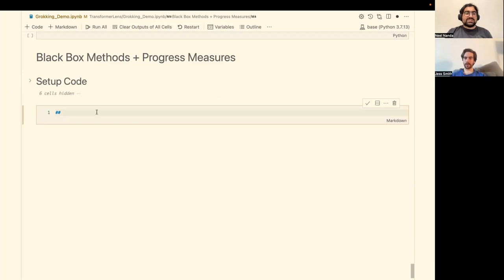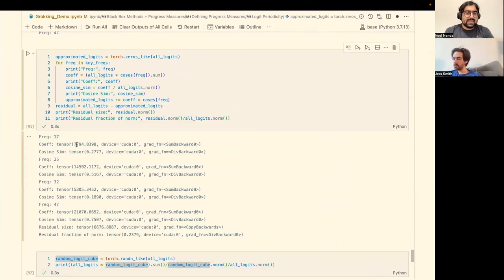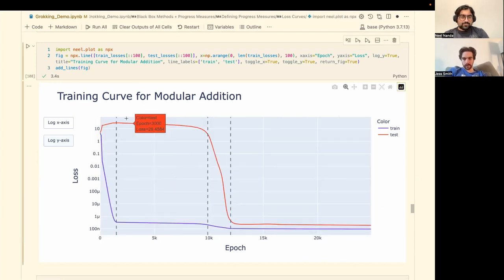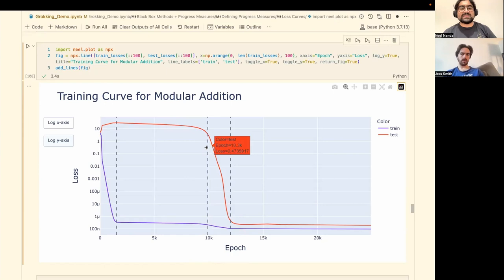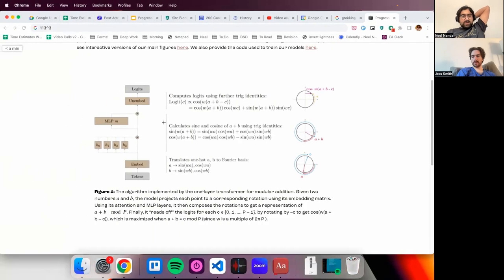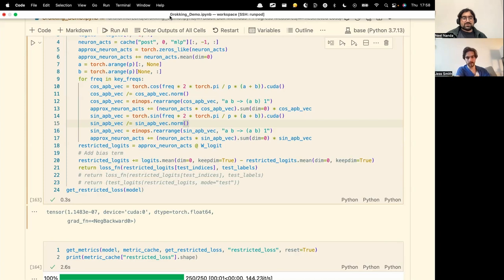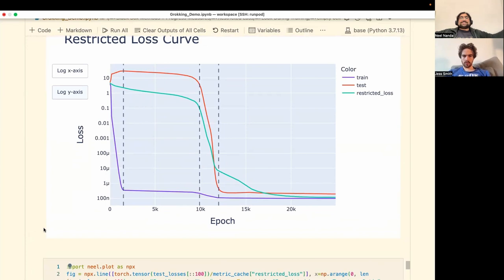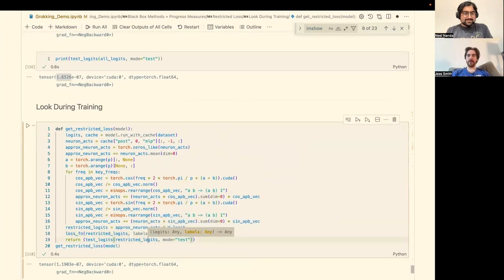A Walkthrough of Reverse-Engineering Modular Addition: Why does it grok? (Part 3/3)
A coding tutorial on how to reverse-engineer a model trained to grok modular addition! I'm joined by Jess Smith in this replication of our paper, Progress Measures for Grokking via Mechanistic Interpretability. In this part, we define some progress measures to study the circuits inside the model over training, and to understand WHY it groks!

OUTLINE:
0:00 - Intro
1:31 - Progress measures
2:42 - Review model’s algorithm
4:43 - Logit Periodicity
8:50 - Look during training
12:58 - Coefficients with Predicted Logits graph
24:18 - Grokking discussion
31:49 - More progress measures
32:29 - Restricted loss
40:59 - Neuron Bias term
43:39 - Reverse engineering discussion
50:49 - Restricted loss curve
55:26 - Excluded loss
1:01:40 - Excluded loss graph discussion
1:02:24 - Closing words